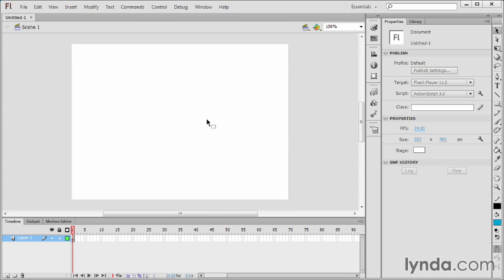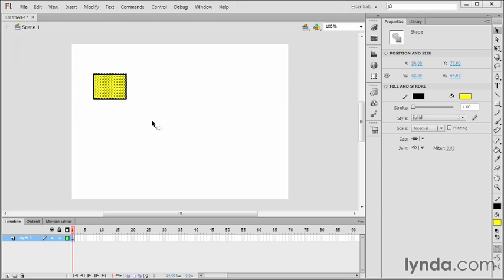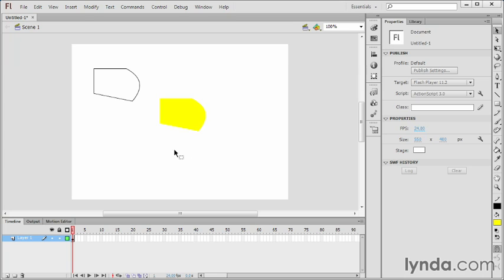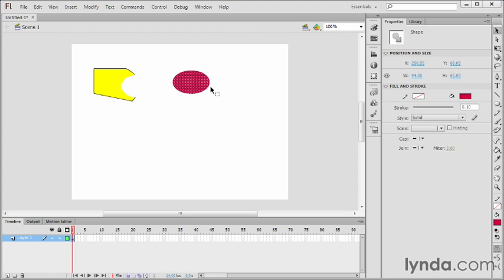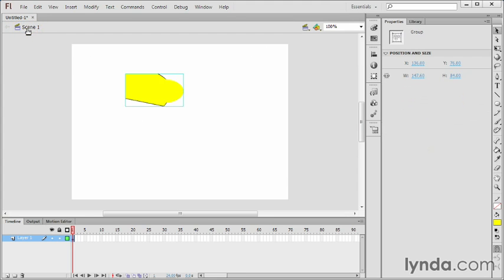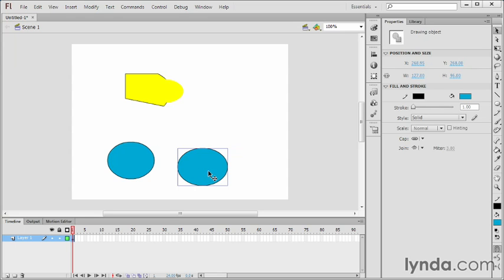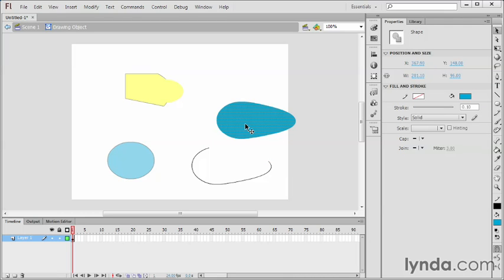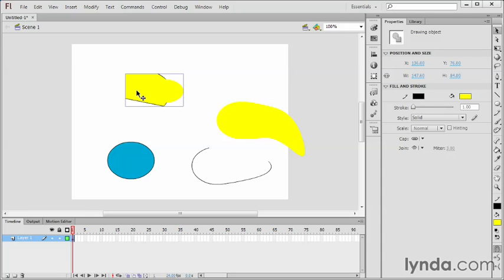96304 05 01 VID15 mergeObject